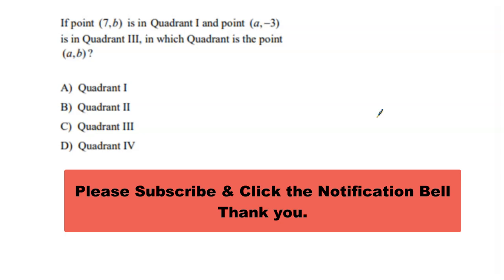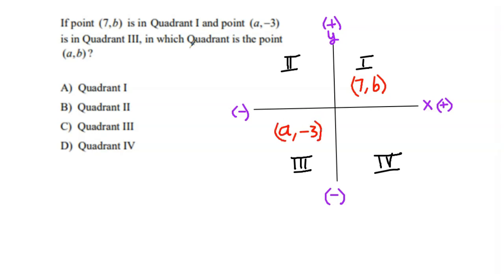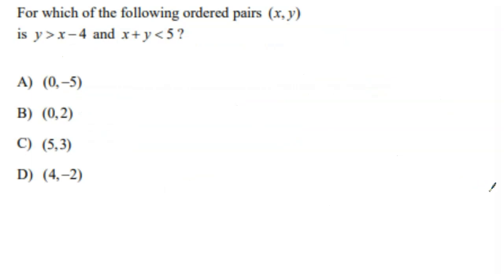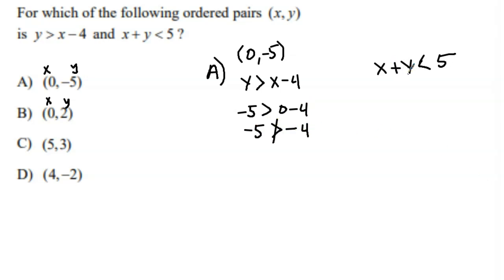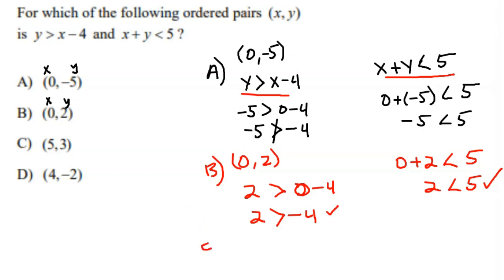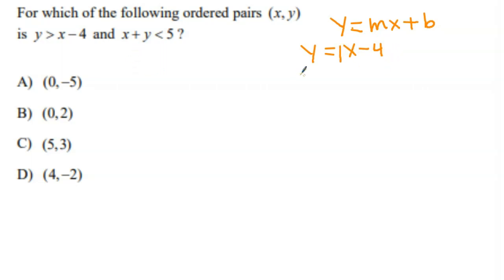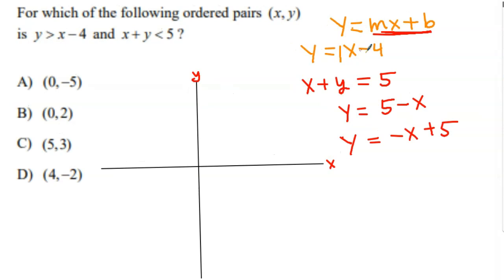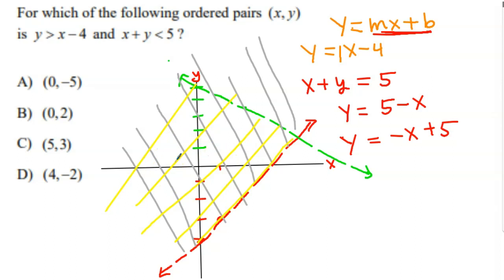Learn How to Find/Locate a missing point in xy-Plane||SAT Math||ACT Math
Chapters:
0:00 Missing point on the xy coordinate
1:57 The region a point lies Method 1
4:43 Method 2